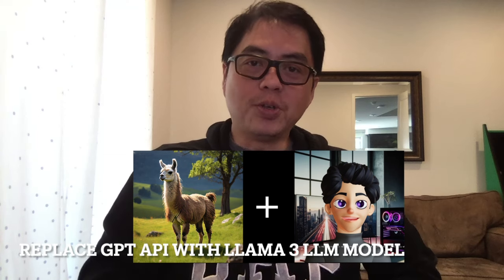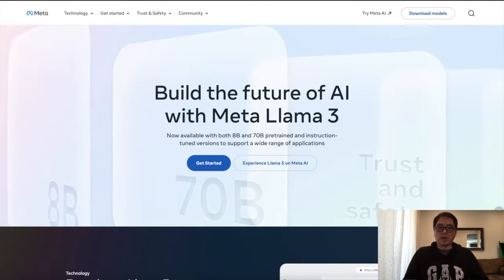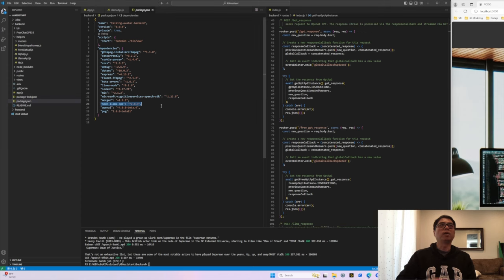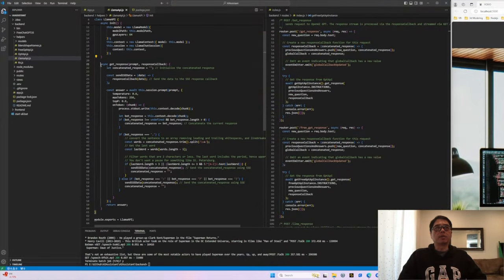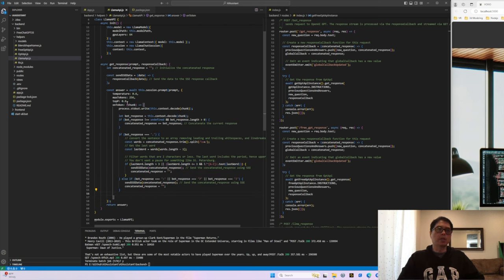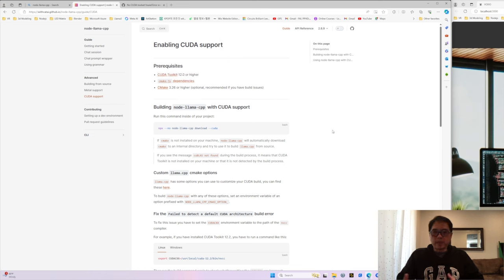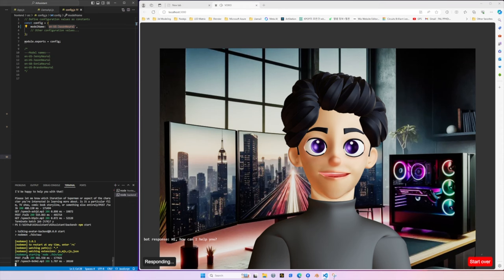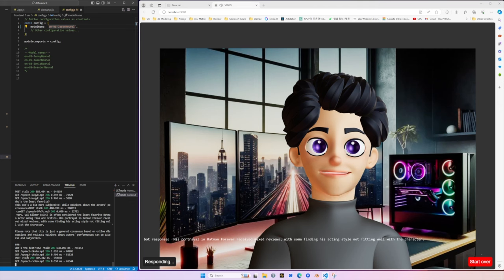I Built an interactive AI Talking Avatar Part 3 - Integrating Llama 3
In this video, I'll show you how I used Llama 3 LLM in my project. Llama 3 is free.

My system:
Dell Alienware Aurora R10
 - 16GB DD4 ram